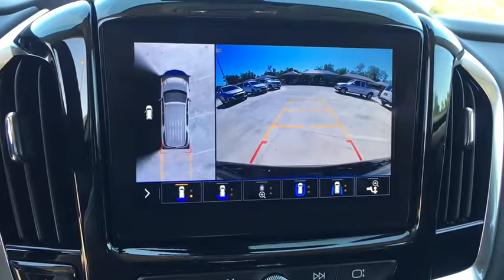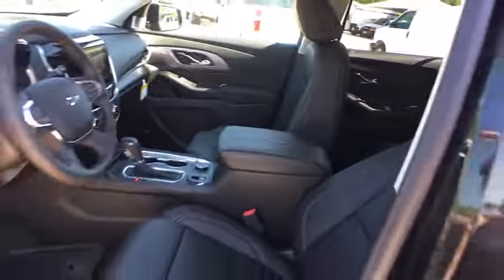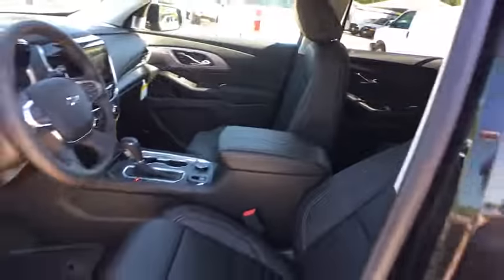2020 Chevrolet Traverse San Antonio, Houston, Austin, Dallas, Universal City, TX C200032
2020 Chevrolet Traverse

Gunn Chevrolet
12602 IH 35 North

2020 Chevrolet Traverse RS 18/27 City/Highway MPG